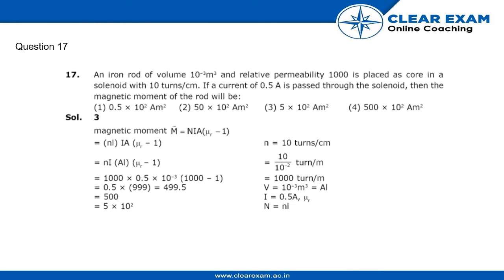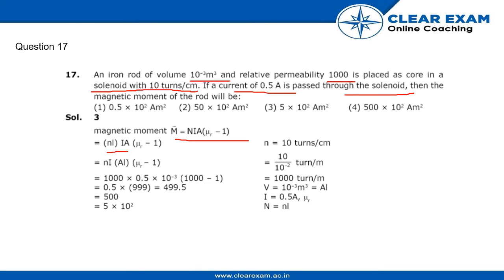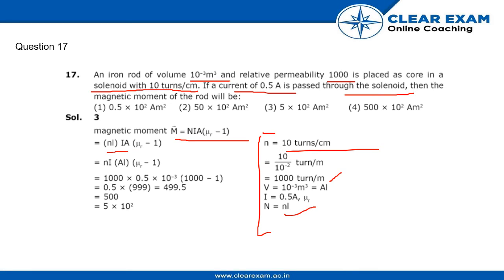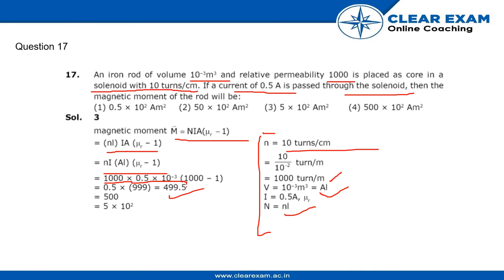JEE Mains Previous Year Paper 2020 | 5th September-Shift 2 | Physics | ClearExam | Question 17